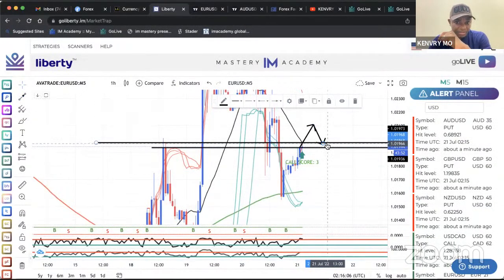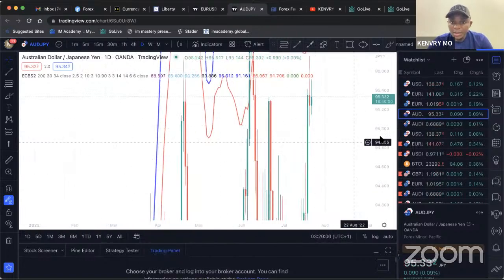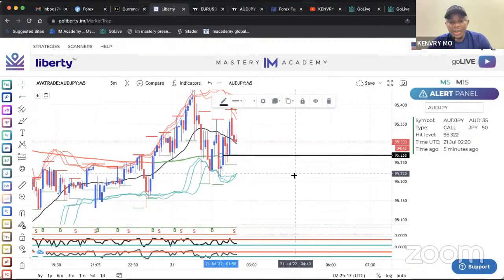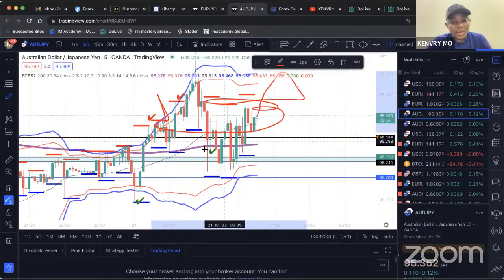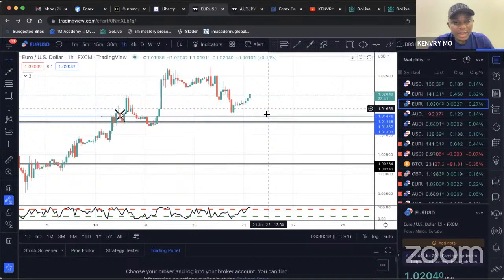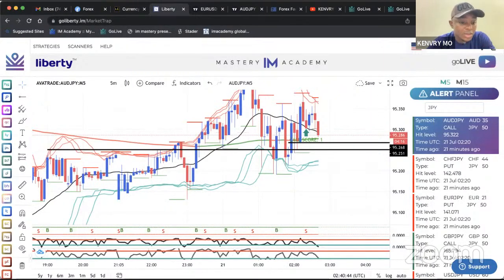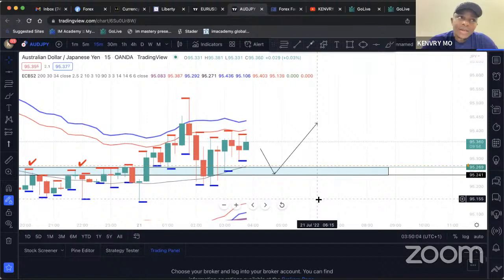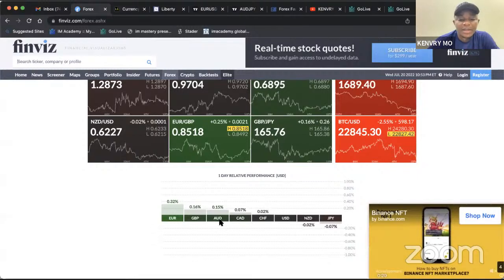Kenvry LIVE Trading - Timebased Trades